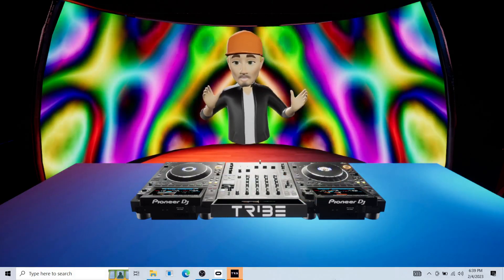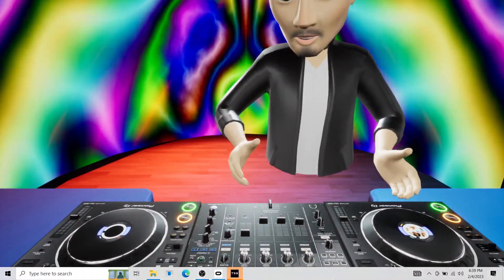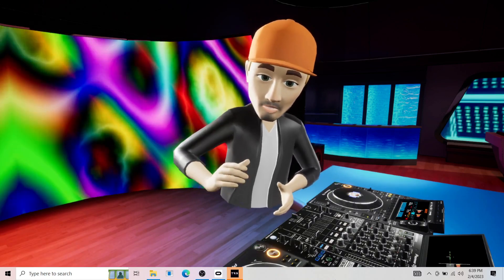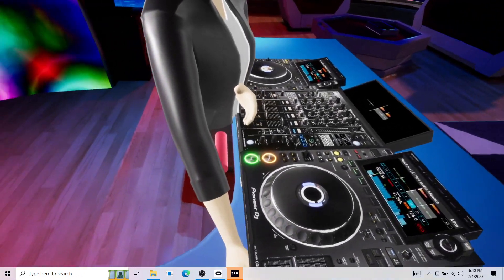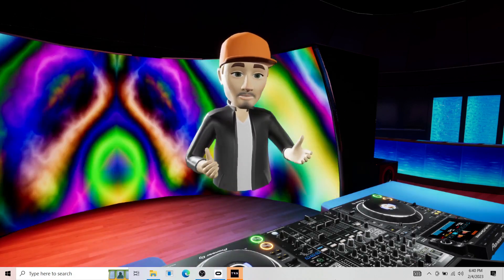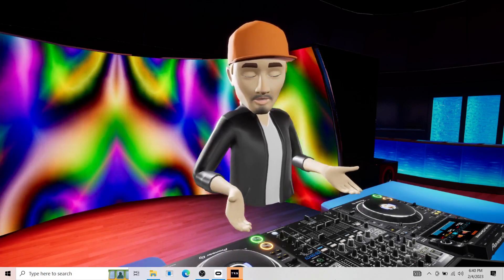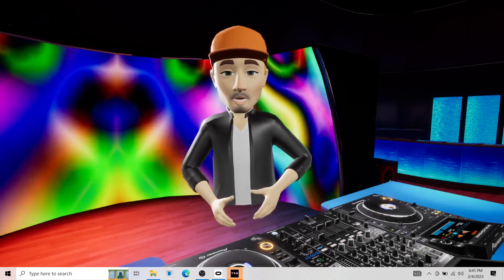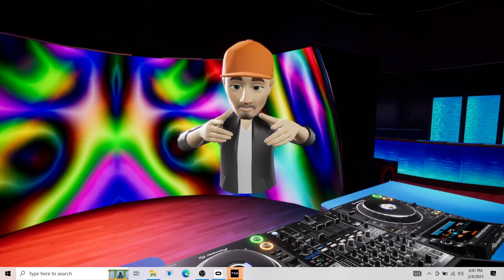TRIBE VIRTUAL REALITY DJ KIT UPDATE FOR THE NEW VIDEOS TO COME 2023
LESSONS CAN BE VIA SKYPE,  PRIVATE VIDEO PM THROUGH FACEBOOK OR GMAIL.